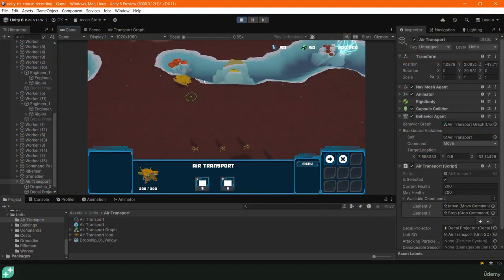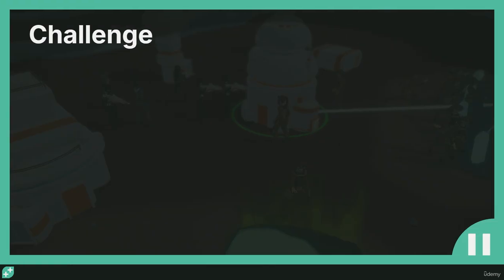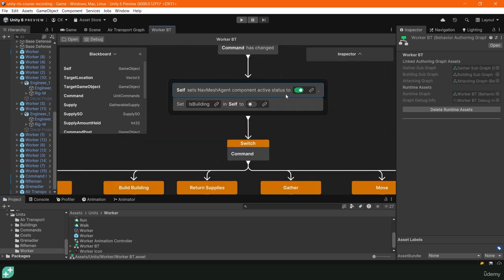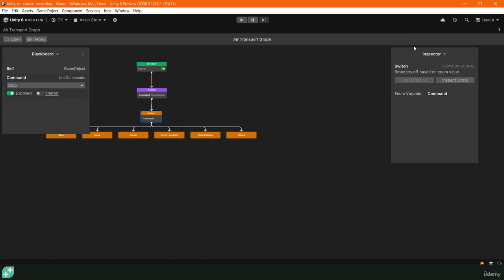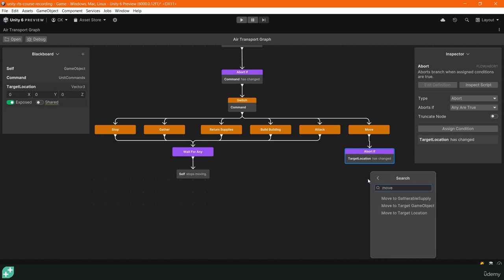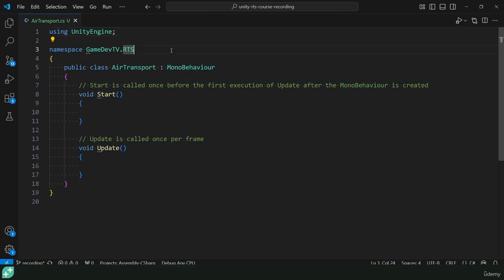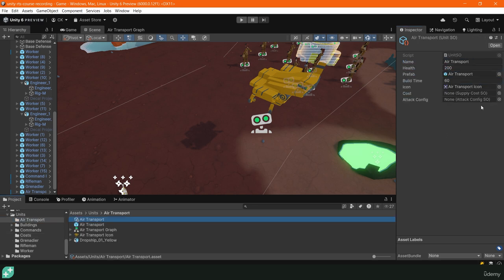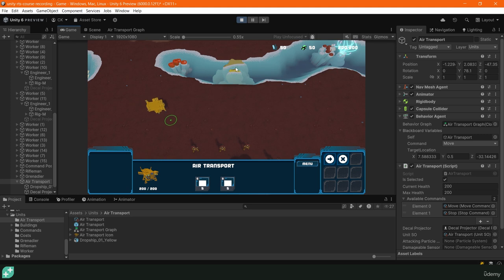15 Create the Air Transport